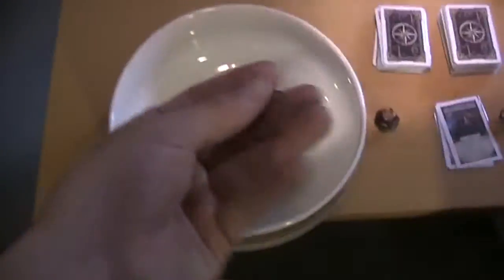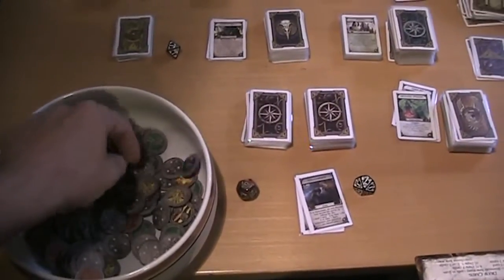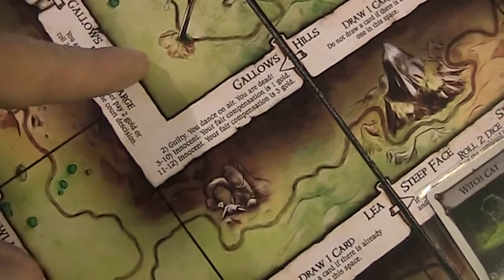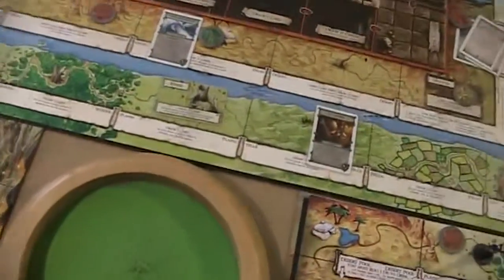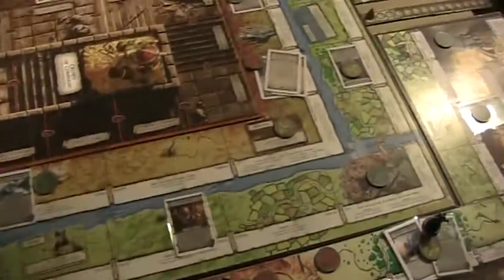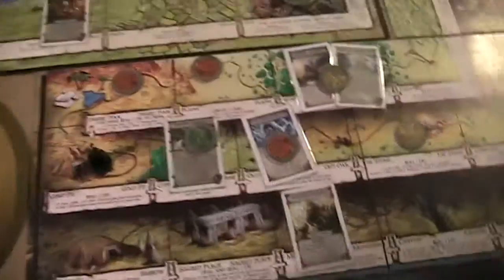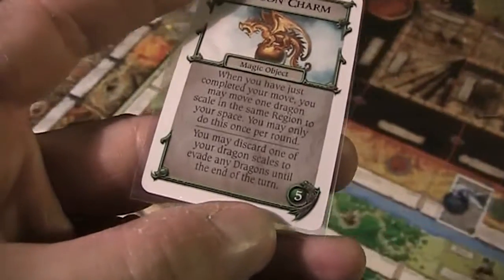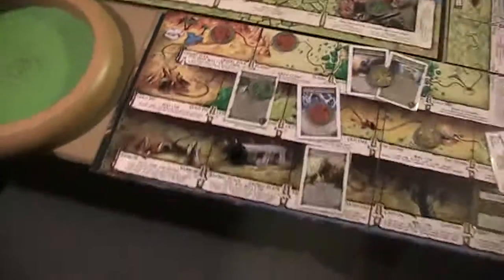A lonesome Gamer plays Talisman The Dragon pt 8